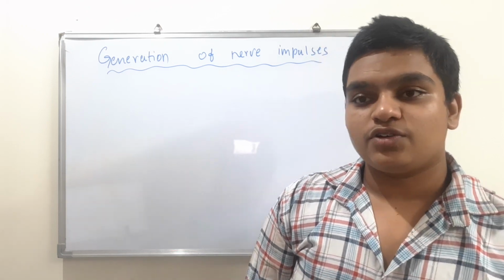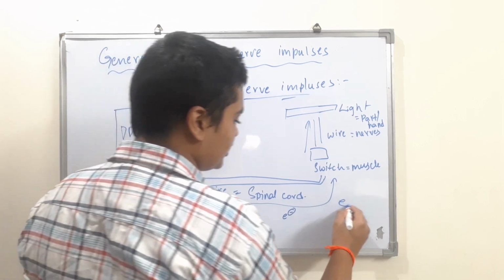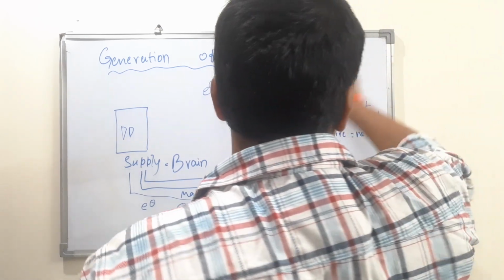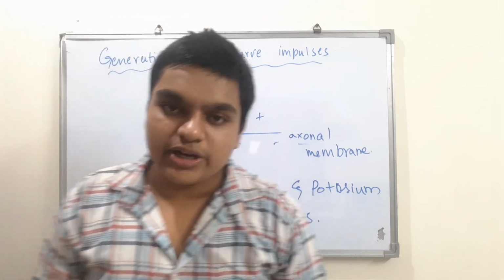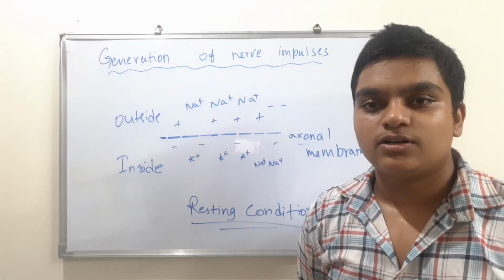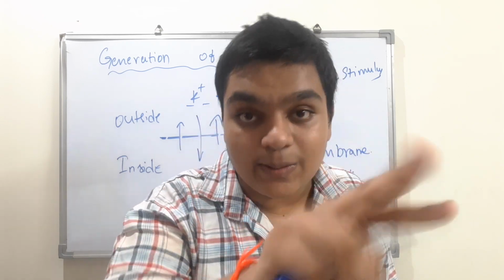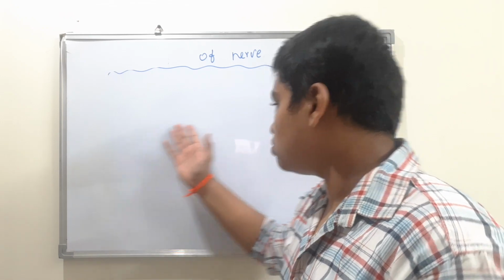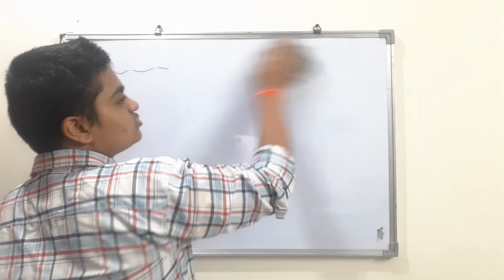Neural control and co-ordination, PART 5,Class 11,NCERT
Hello 👋

VAMSI